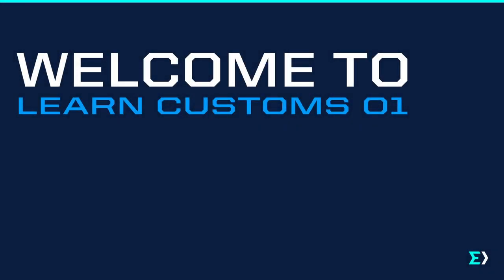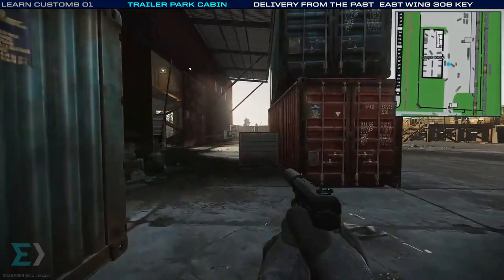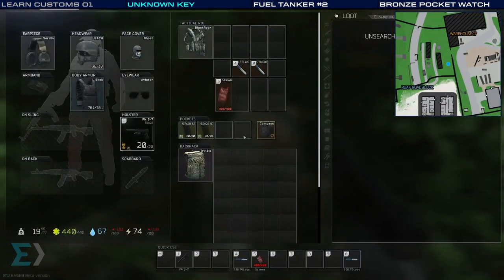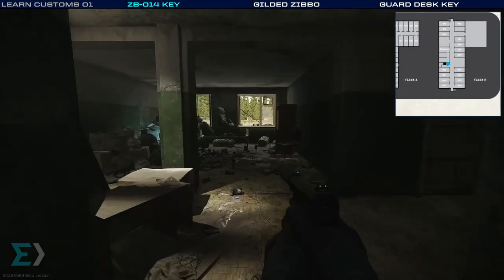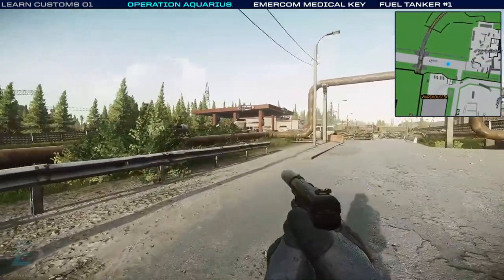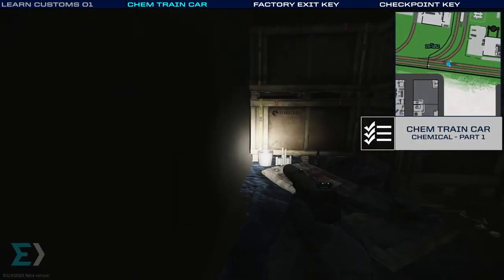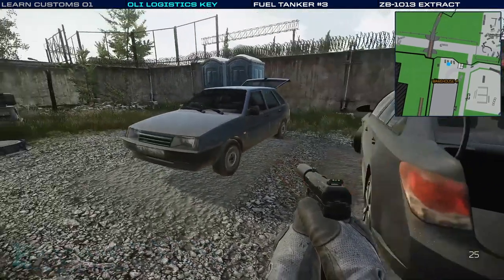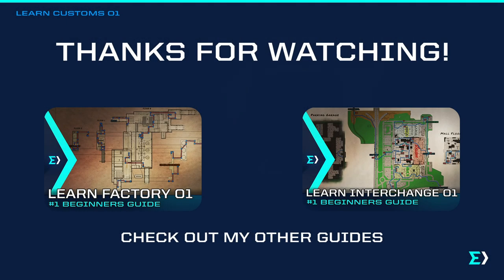Learn Customs 01 || The #1 Beginners Customs Guide || Escape From Tarkov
Want to learn the Escape from Tarkov map Customs but don’t know where to start? This follow-along beginner’s guide is for you.

This video will help you learn 32 of the most important locations that a PMC should know. It contains extracts, task locations, key spawns, and a number of bonus stops.

Learn Customs 01 features:
☑ Beginner friendly
☑ Easy to follow
☑ Animated mini-map

0:00 Intro
0:44 Crossroads Extract
1:07 East Wing 310 Key (Crossroads)
1:22 Fuel Tanker #4
1:58 Dorm Room 214 Key
2:31 East Wing 310 Key (Trailer Park)
2:55 Trailer Park Cabin
3:33 Delivery From The Past
3:54 East Wing 306 Key
6:03 Unknown Key
7:05 Fuel Tanker #2
7:16 Bronze Pocket Watch
7:47 Bad Rep Evidence
8:51 Factory Exit Key
9:07 Machinery Key (Dorm 205)
9:38 Chemical - Part 2 (Dorm 220)
9:51 Zb-014 Key (Dorm 220)
10:21 Gilded Zibbo (Dorm 303)
11:24 Guard Desk Key
11:42 Pharmacist (Dorm 114)
12:09 Operation Aquarius (Dorm 206)
13:36 Emercom Medical Unit Key
14:03 Fuel Tanker #1
14:45 Dorm Room 114 Key
15:57 Zb-1011 Extract
16:42 Chem Train Car
17:33 Factory Exit Key
17:48 Military Base Checkpoint Key
18:19 Dorm Room 110 Key
19:28 The Extortionist
20:11 Oli Logistics Department Office Key
21:53 Fuel Tanker #3
23:26 Zb-1013 Extract

Want 1 on 1 support as a new player?

I Don't Need U 2 Say Anything by Le Gang